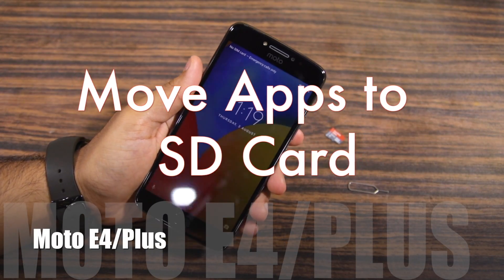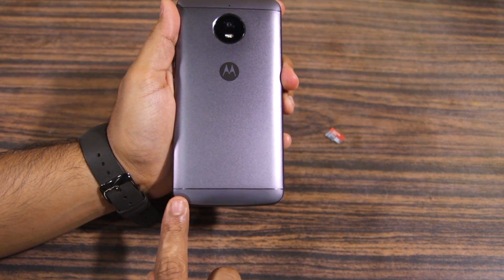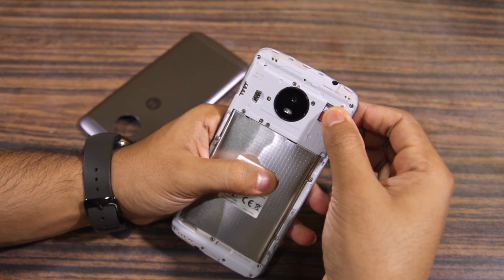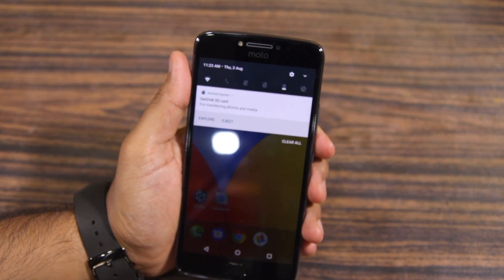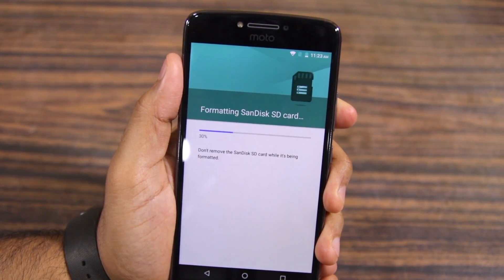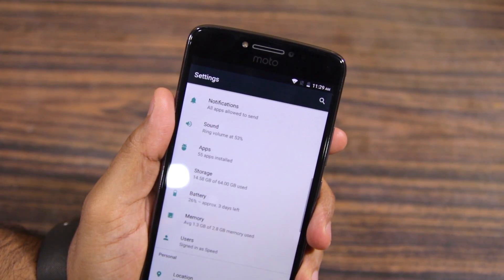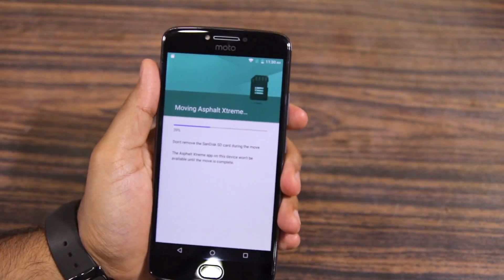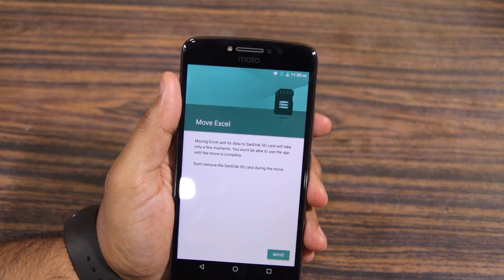Moto E4 Plus: Move Apps to SD Card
Check out this video to know how you can move apps to SD card on the Moto E4 and Moto E4 Plus.